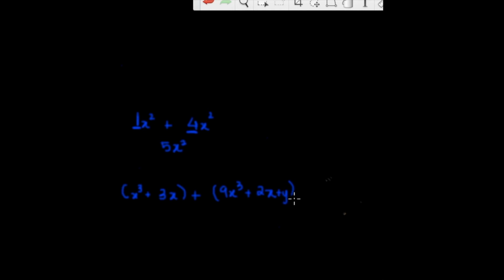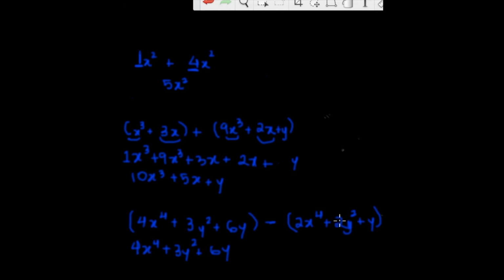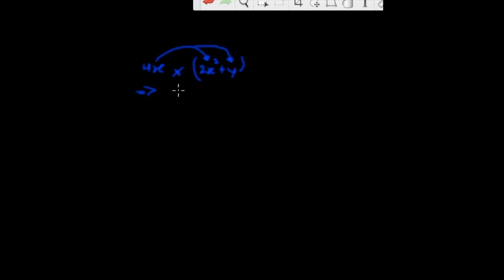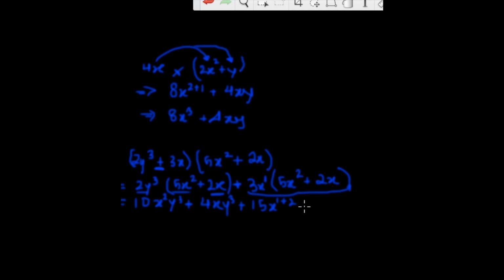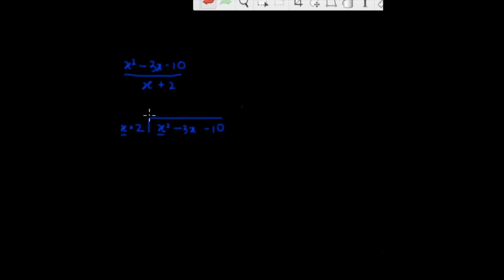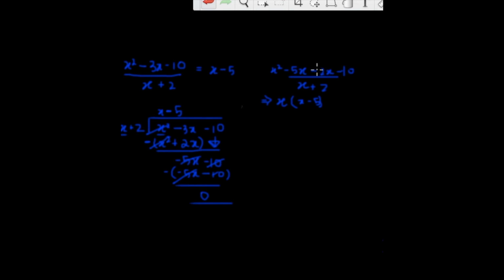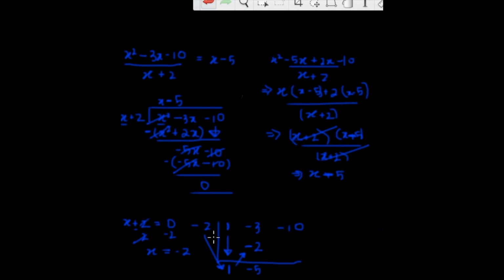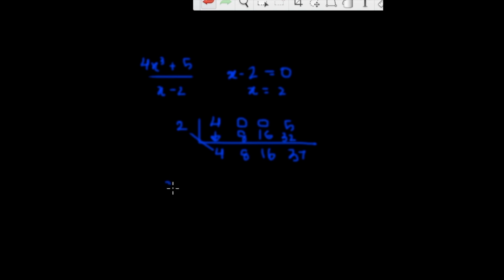IB Math AA - Introduction to Polynomials (pt.2) || IBDP Tutorials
Begin learning how to solve and evaluate polynomials with Ishi Kshattriya, a top Math HL Analysis & Approaches student. This is Part 2 of the Polynomials Maths AA series which focuses on the different degrees of polynomials.

Koh-Ed ISP is a branch of Koh-Education. We will be uploading regular IB/MYP specific tutorials on a range of subjects including Math, the Sciences, Languages, the Arts, the Humanities and more! We will also be making videos on how to survive the IB/MYP program and explaining the different requirements.